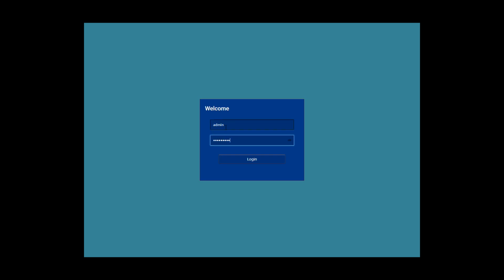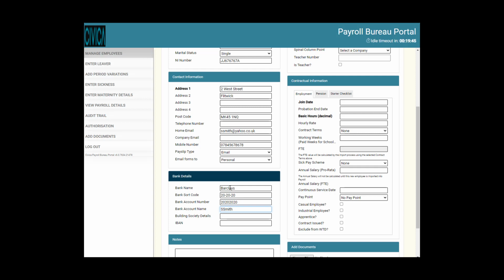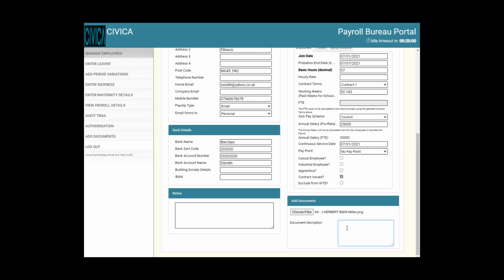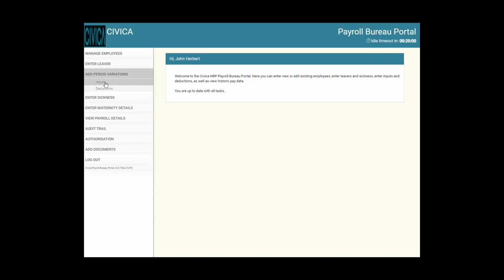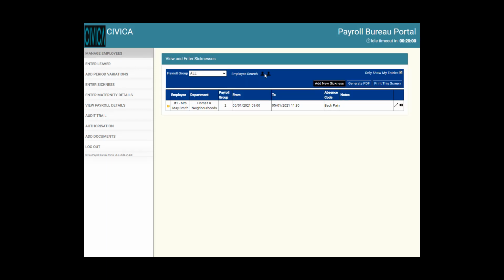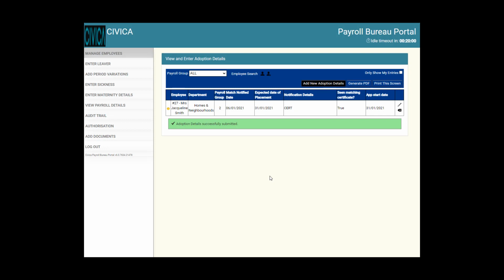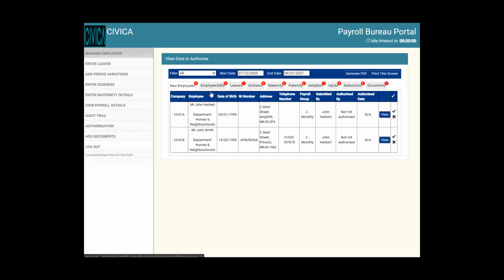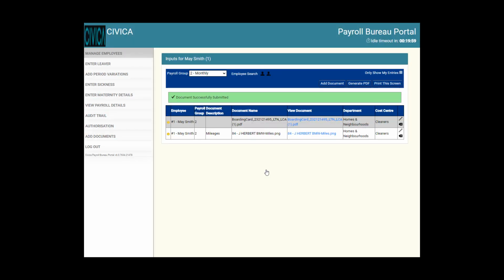Payroll Bureau Portal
A training webinar for users of Civica Payroll Services